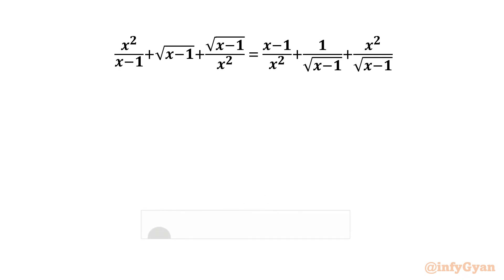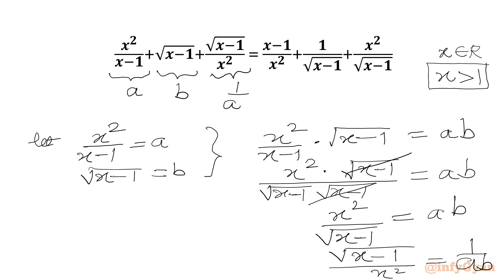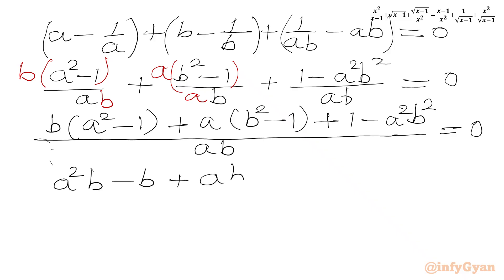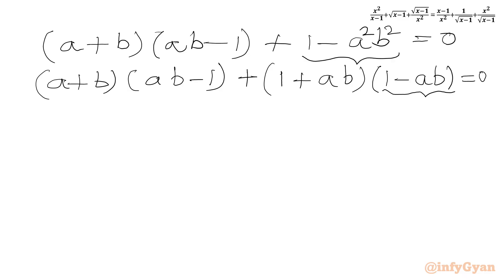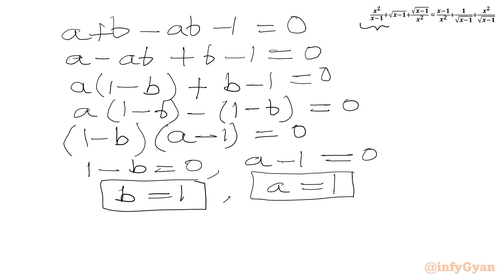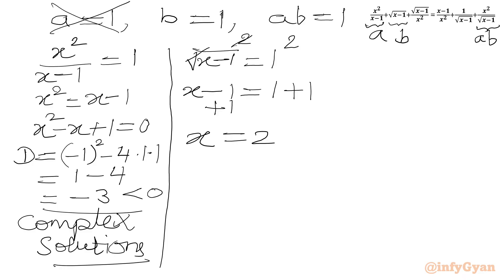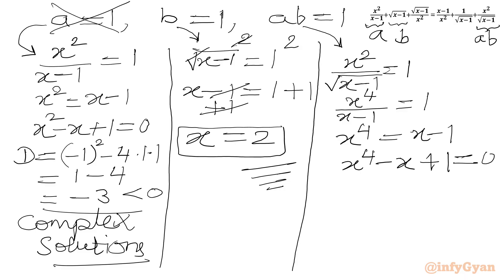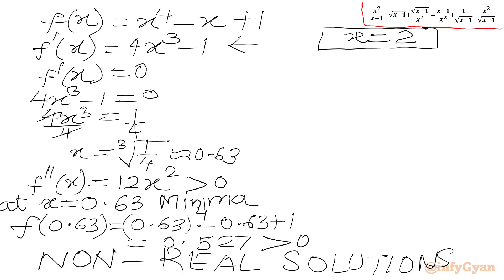Master Algebra with Radical Equation | 99% Fail to Solve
In this algebraic video, we explore an amazing radical equation. This problem is an excellent exercise for anyone preparing Math Olympiad. Follow along as we break down the steps to solve this radical equation, and try to solve it yourself before we reveal the solution.

📌 Topics Covered:

Algebra
Math Olympiad
Radical equation
Problem-solving strategies
Substitutions
Discriminant
Factorization
Calculus
Derivatives
First and second derivative test
Quadratic equation
Algebraic identities
Real solution
Verification